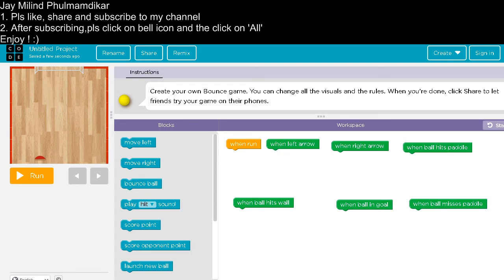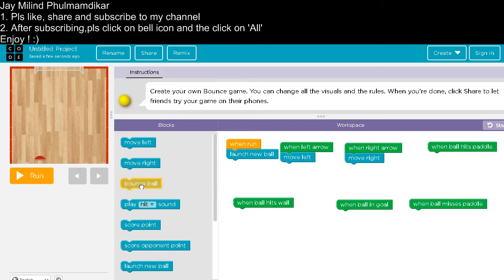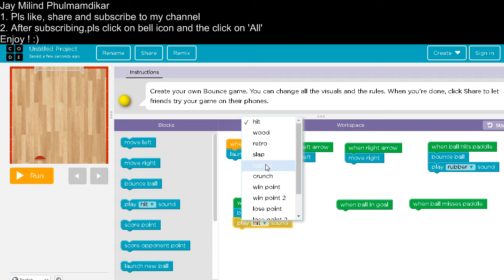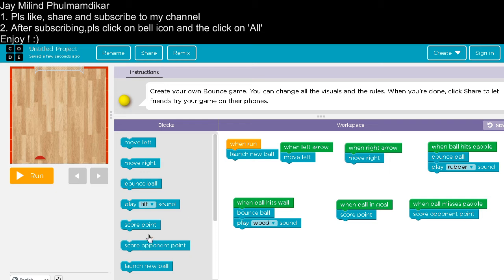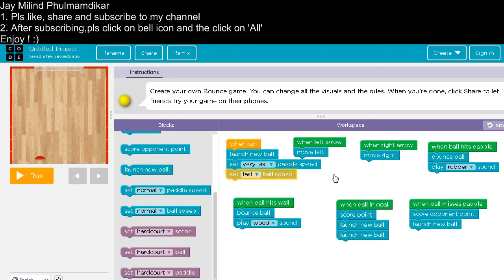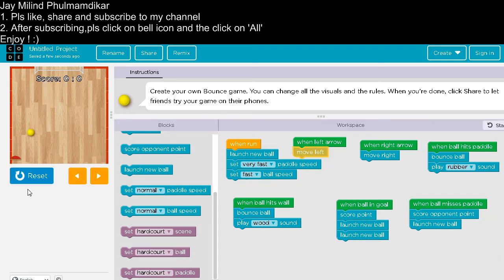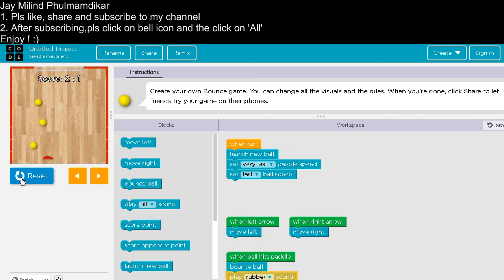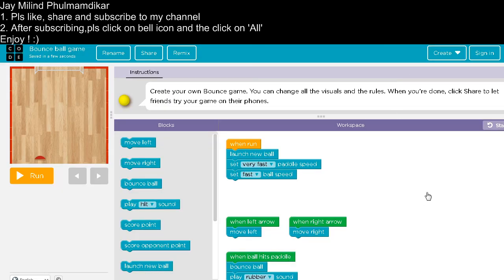How to create a bounce ball game on code.org